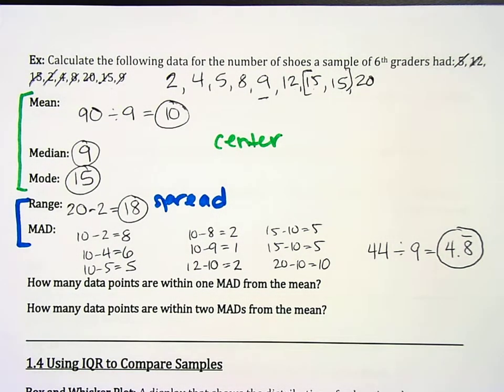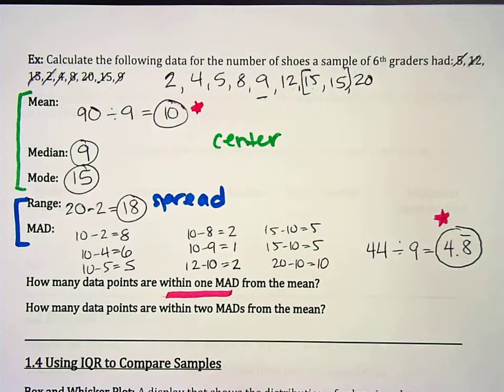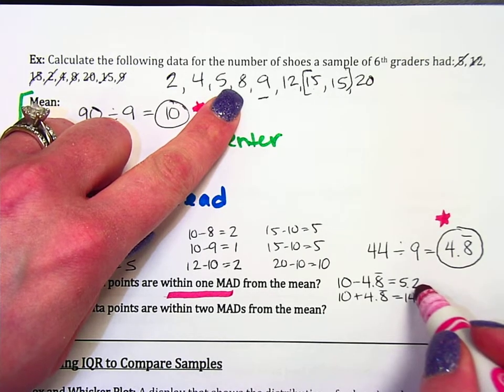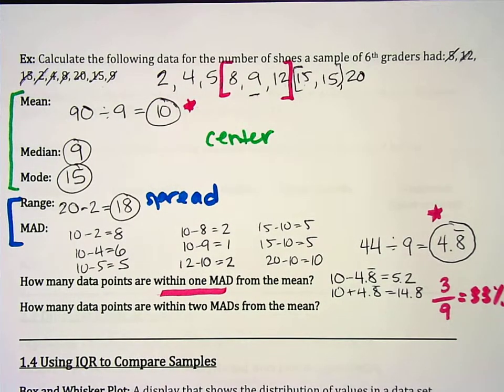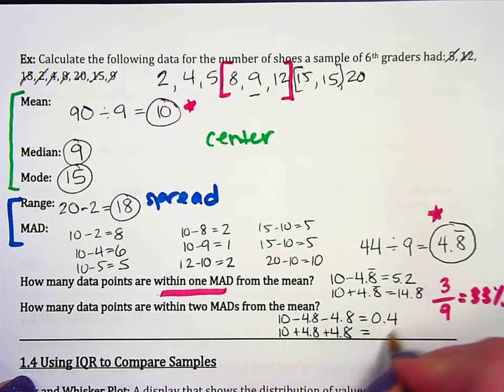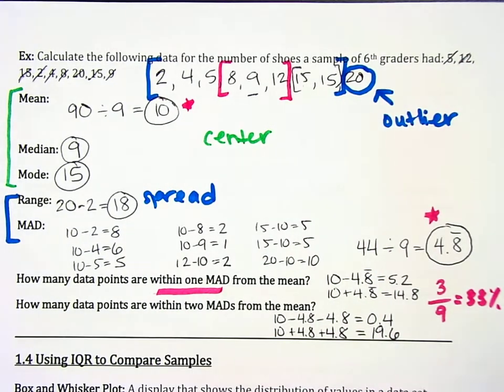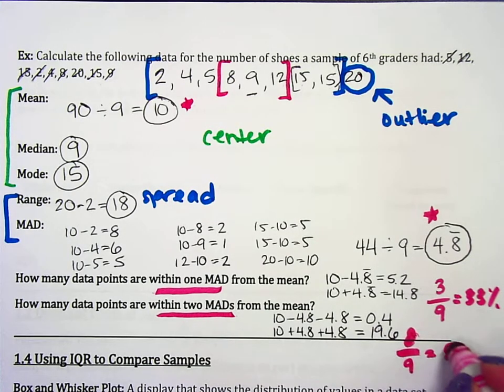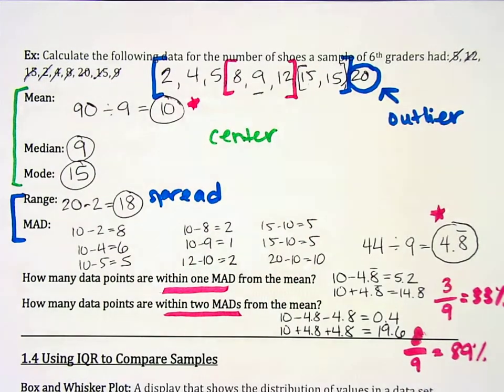unit 7 one mad